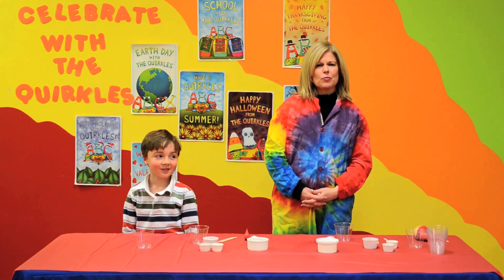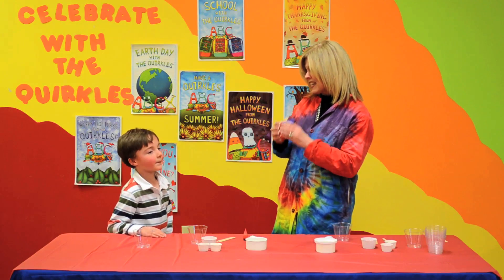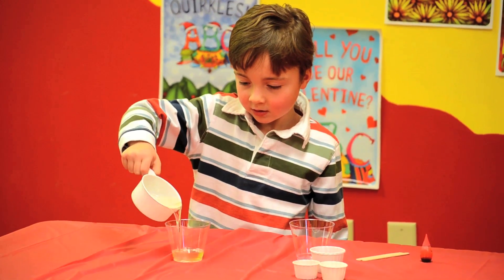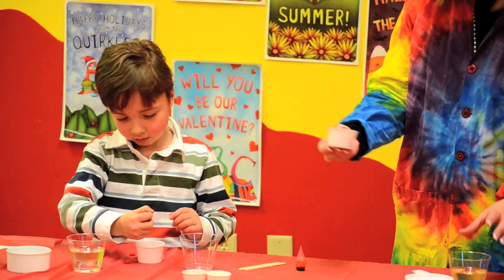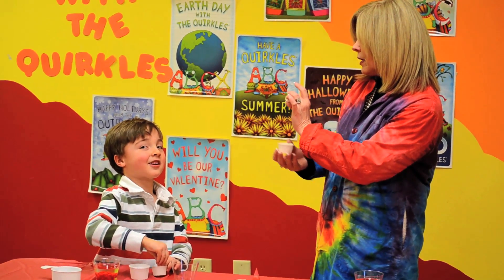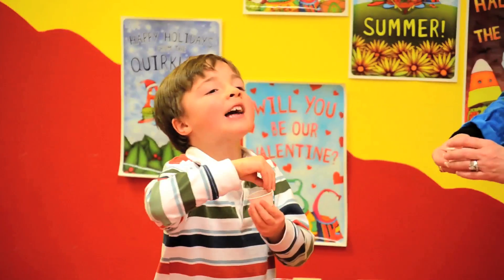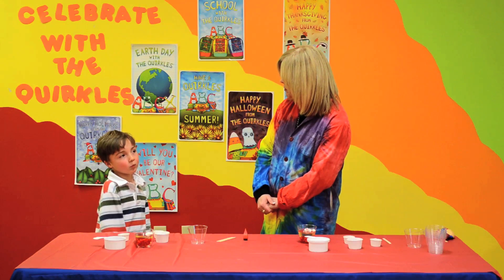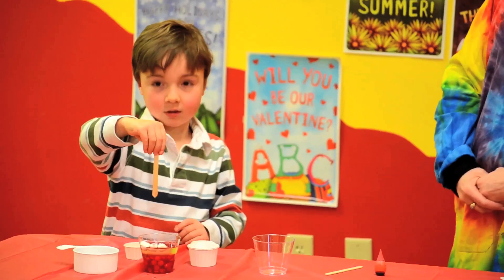Fun Valentine's Day Science: Yawning Yolanda Blood Model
February is the month of hearts, so what better time to study the circulatory system? Learn about the components of blood with Yawning Yolanda.

Ingredients:
Red Hots
Corn Syrup
Red Sprinkles
Marshmallows
Plastic spoons/ Stirring stick
Clear plastic cup or bowl